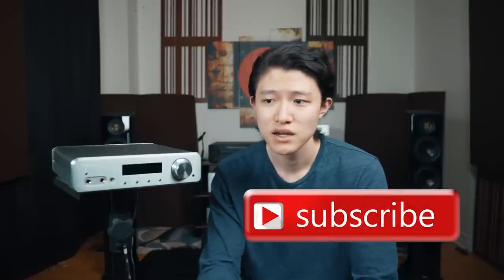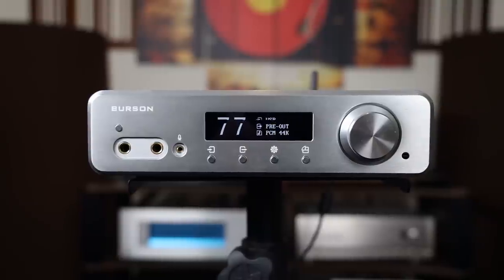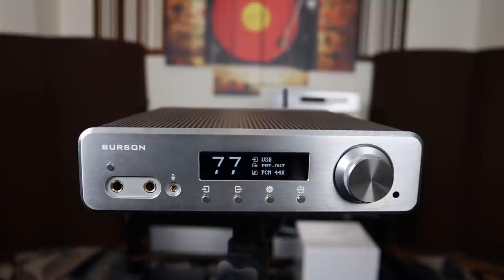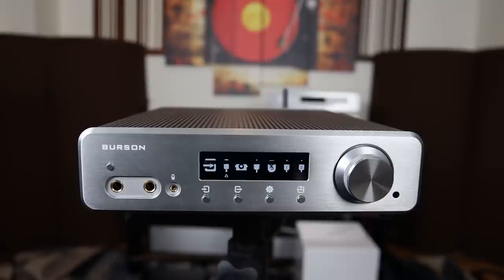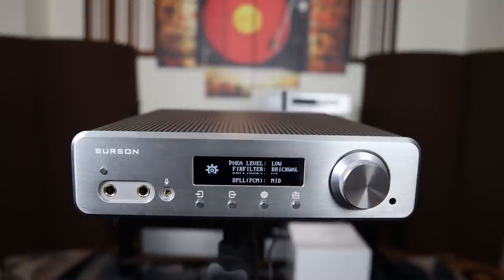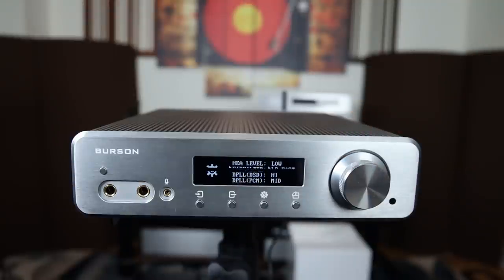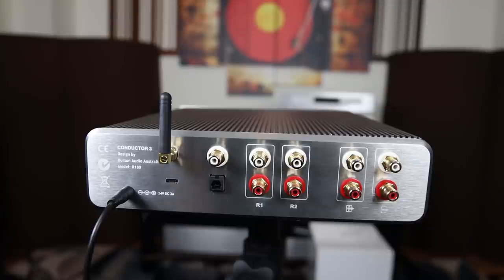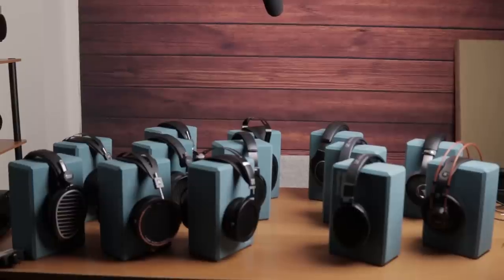Burson Conductor 3 Dac/Pre-amp/Headphone amp review !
Burson Conductor 3 is an Audiophile DAC, Audiophile Pre-amp, and an Audiophile Headphone amplifier. It sounds really good with many Audiophile headphones, Desktop setups and Stereo systems.

the units show out of stock in cart but that's just an error, it is in stock and can still be ordered